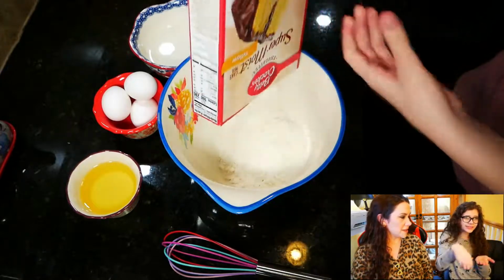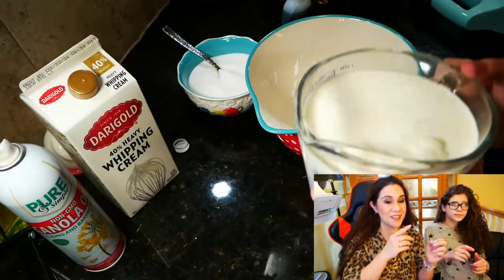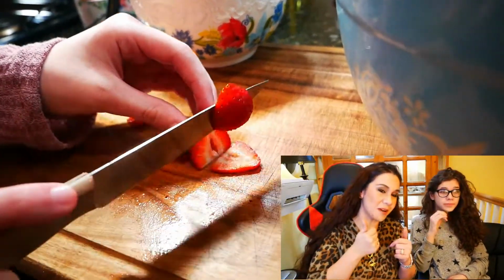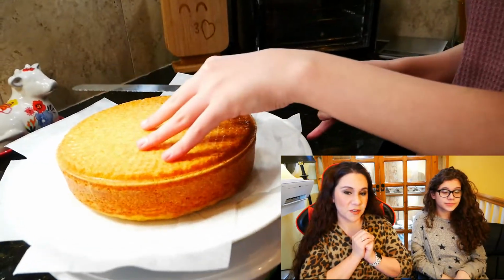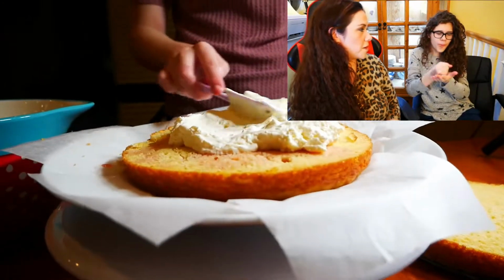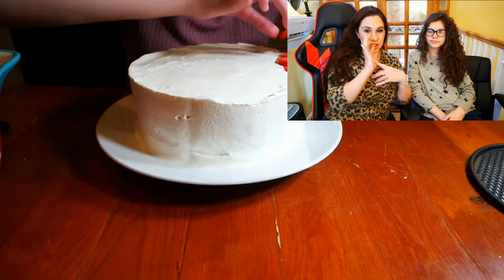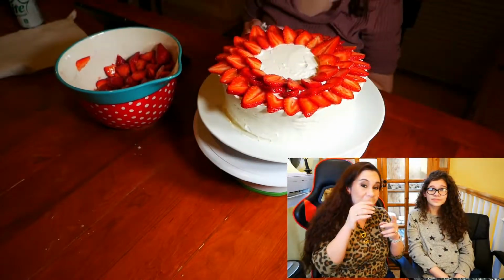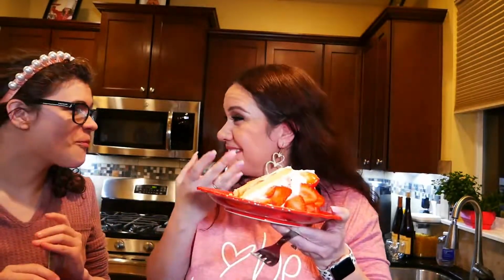STRAWBERRY CAKE USING FRESH STRAWBERRIES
Welcome :). This week my daughter is showing you how to make a strawberry cake using fresh strawberries. This strawberry cake is easy to make and will impress your friends. Elena teaches us how to make this strawberry cake in a fun way, maybe you will even learn a little asl while learning how to make this delicious strawberry cake. This strawberry cake is beautiful and delicious.

Facebook: Mrs. Sonia Elaine

About Me: Hello and welcome !! My name is Sonia and I am a stay at home mom to two teenagers. I have been married for over 21 years to the love of my life. My husband is a professional chef. My background is in education and kinesiology. On my channel, I hope to share my knowledge with you about cooking, family, and fun. My daughter also likes to come on sometimes and teach you a little ASL and show us a little glimpse into a teenager's deaf/visually impaired life. I love life and want to bring you something every week to enhance yours !